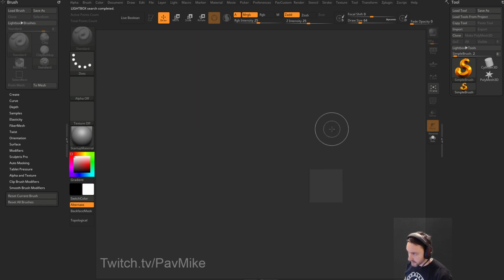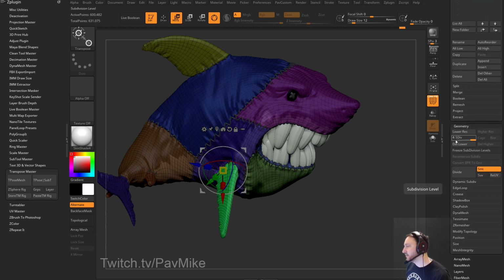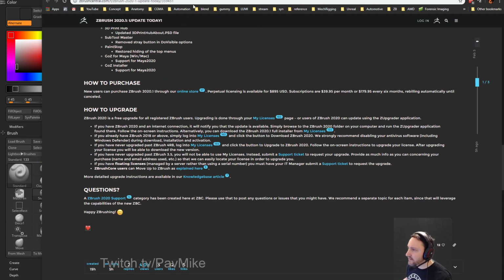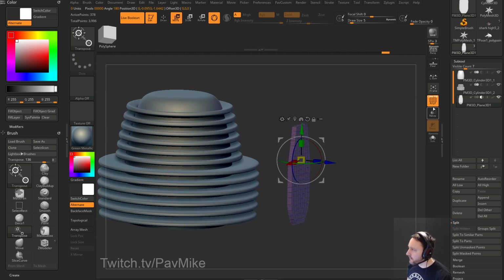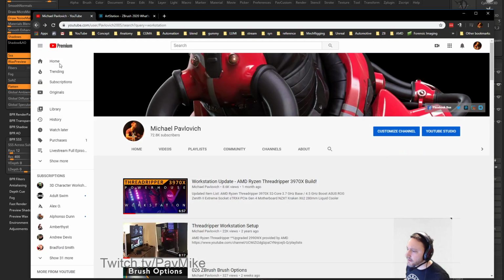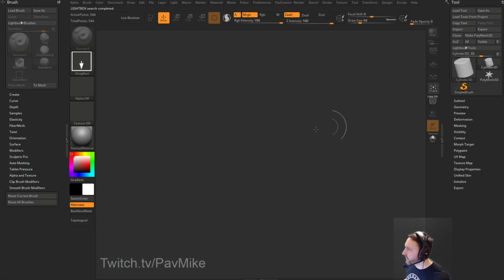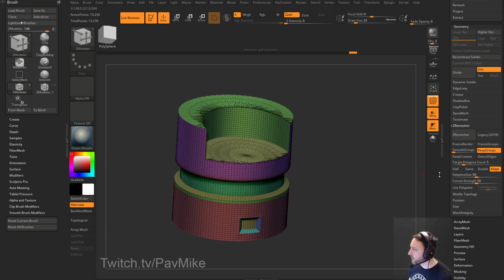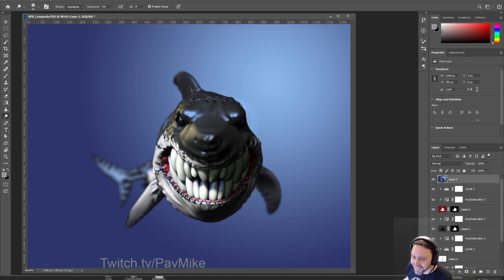Livestream 02/06/2020 - Inflatable patchy shark!